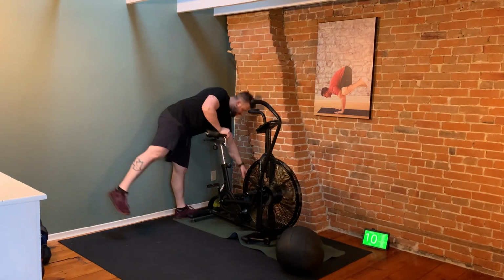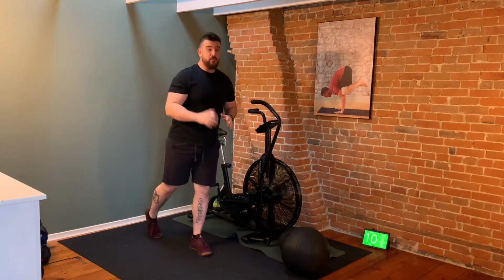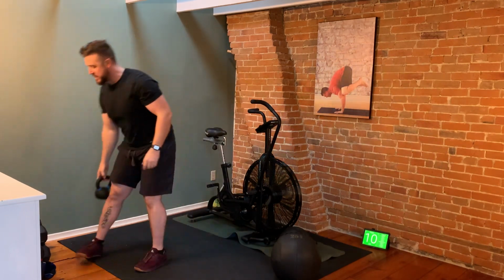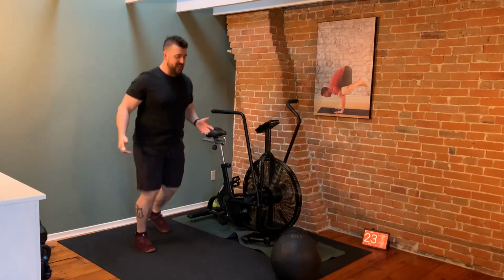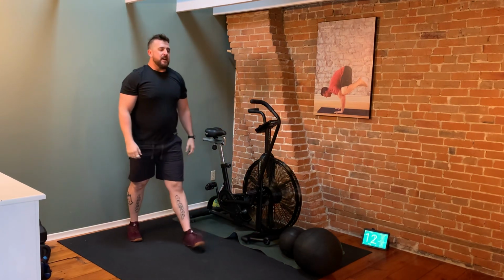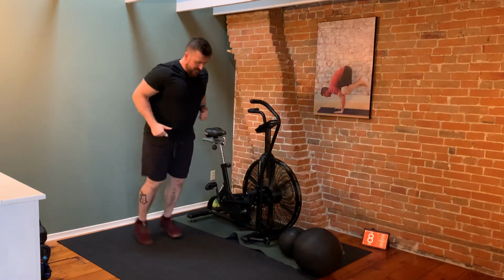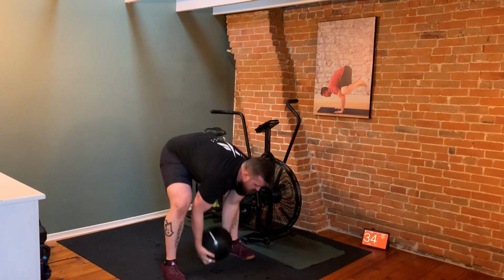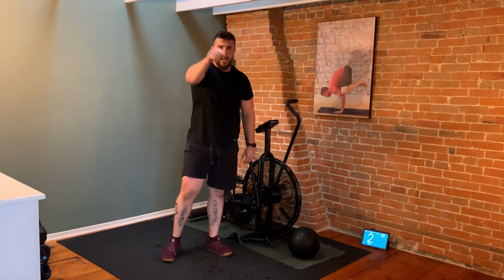Full Body Workout - THEWKOUT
Remember we have a huge community on social media - please stop by if you are on any of the following platforms.

The Facebook Page is a private group so you have to request access.

I'm looking forward to being part of your journey.

Lisa & TheWKOUT Team x